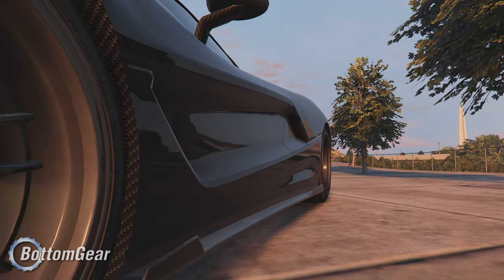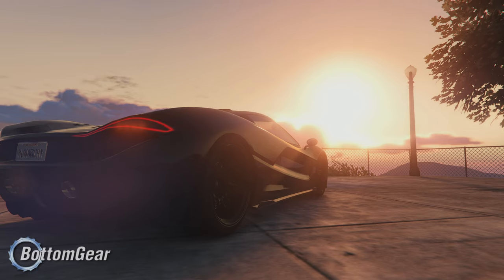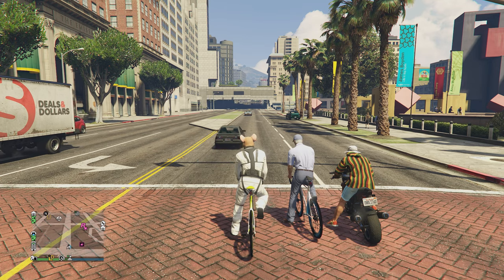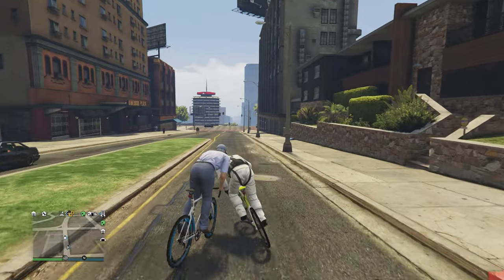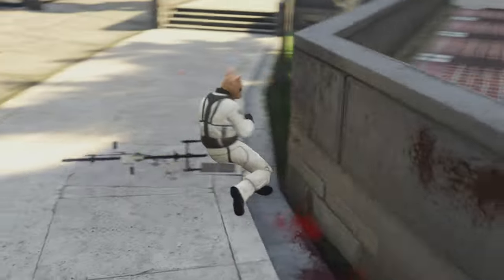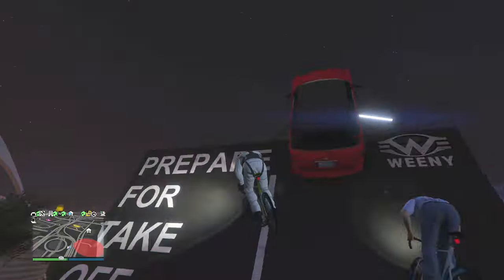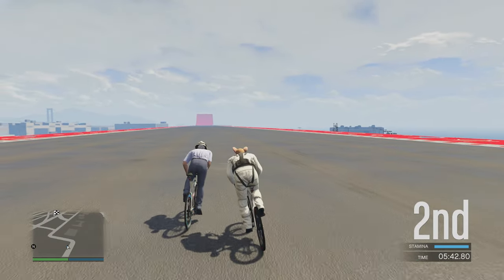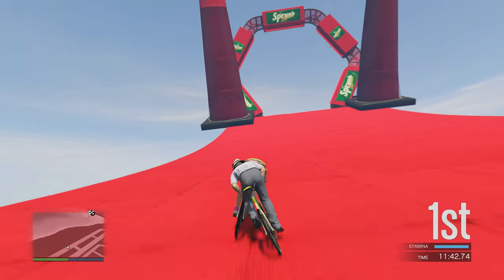The FASTEST Vehicle in GTA 5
GTA 5 has it's fair share of vehicles. A lot of them are quite fast. The Progen T20 was state of the art in the early stages of Grand Theft Auto V, but now has fallen back a bit. Other exotic cars tried taking its place, but failed to none other than the Whippet Bicycle, that is if you put two of them together. This Whippet Bicycle glitch is arguably the fastest vehicle in the game. Efficient? Definitely not.